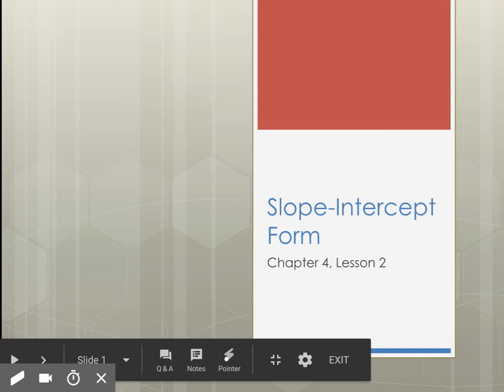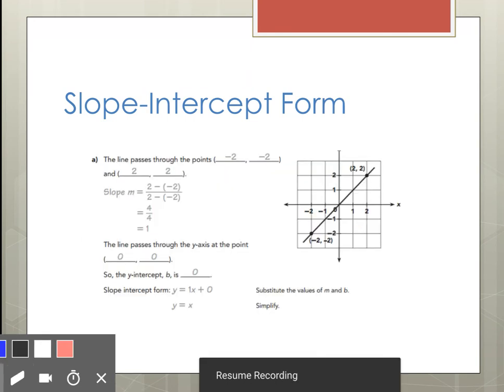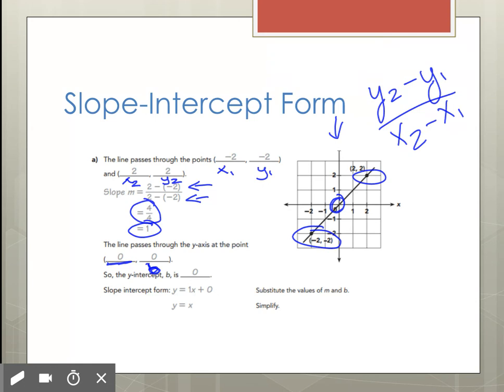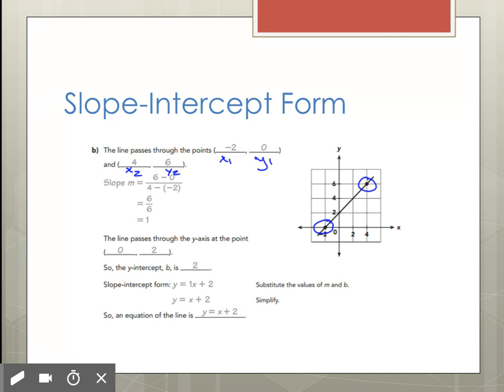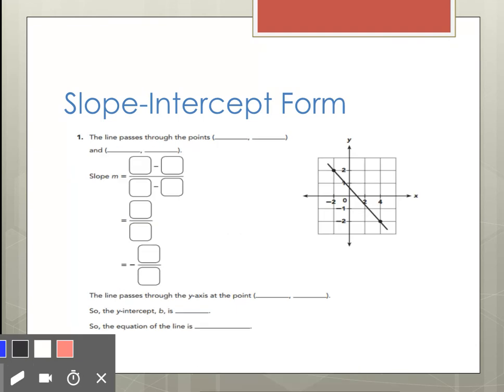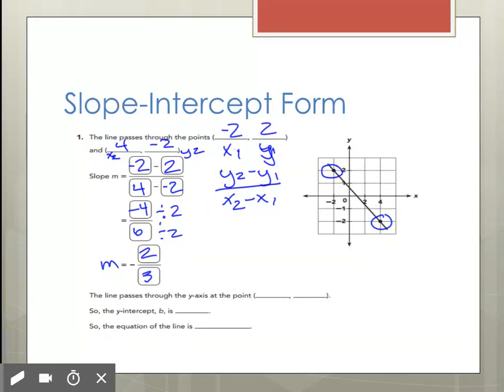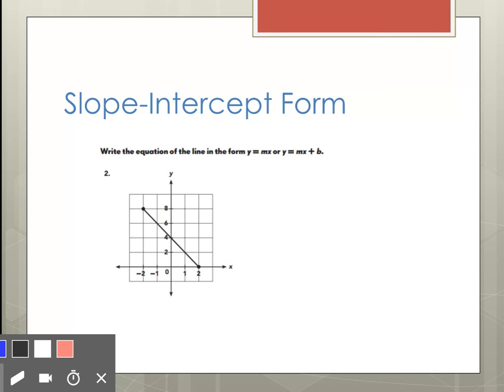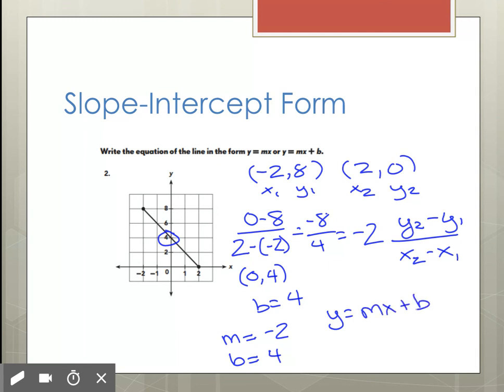8 4 2 Google Slides Edited